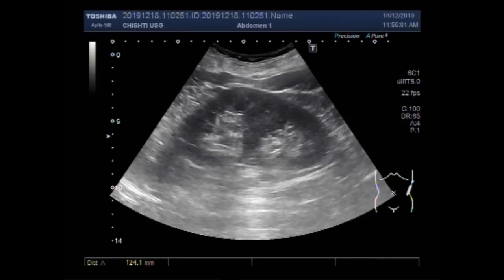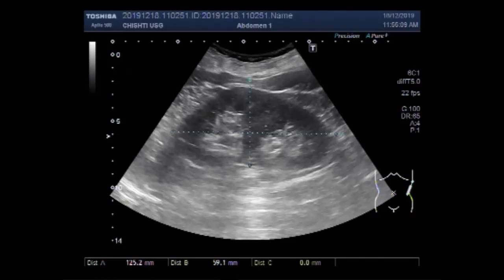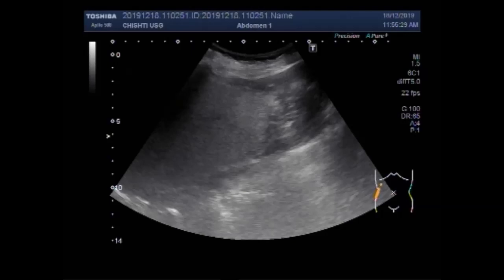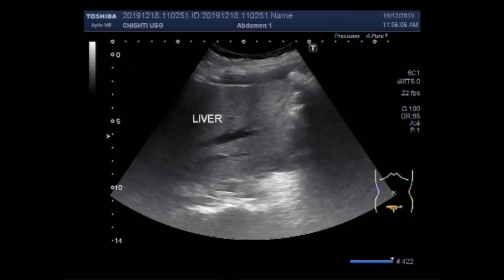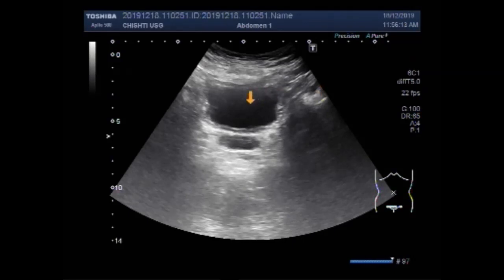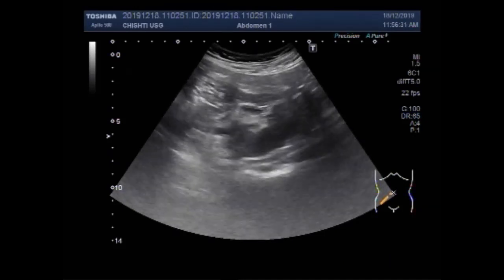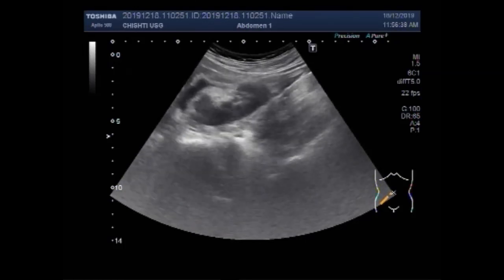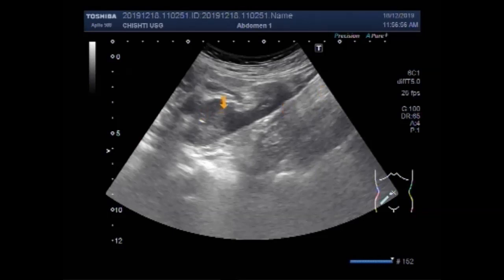Ultrasound Video showing a ureteric stone in ectopic kidney.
This video shows a ureteric stone in ectopic kidney.
The ureters arise from the renal pelvis – a funnel like structure located within the hilum of the kidney. The renal pelvis receives urine from the major calyces. The point at which the renal pelvis narrows to form the ureter is known as the pelvi-ureteric junction.